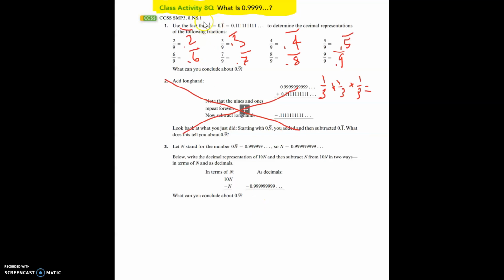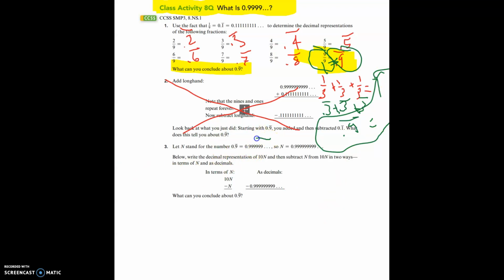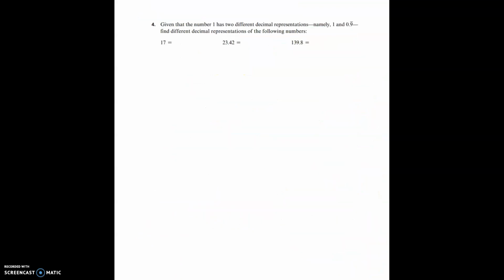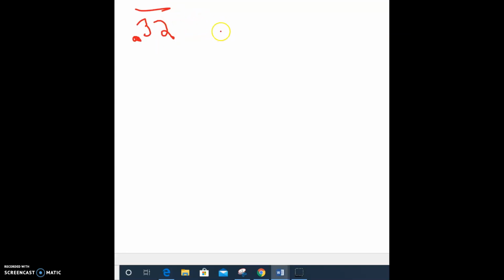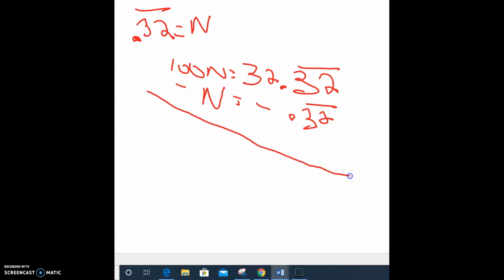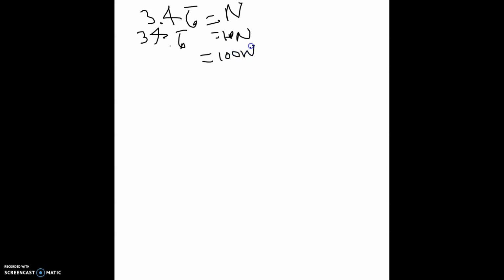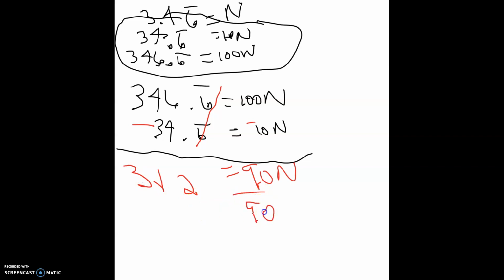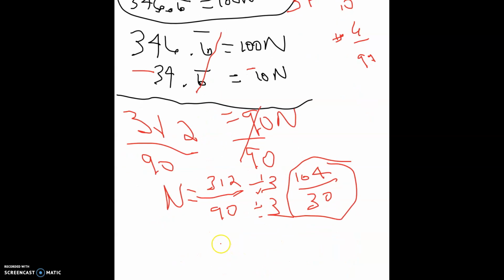Math For El Ed II 8 Q REP decimals to fractions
8Q, .99999, rep decimals